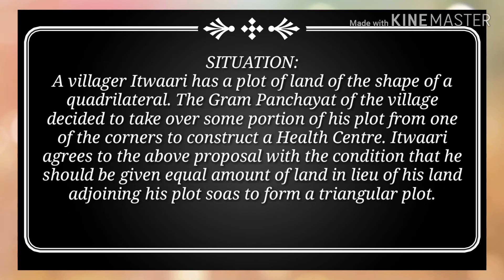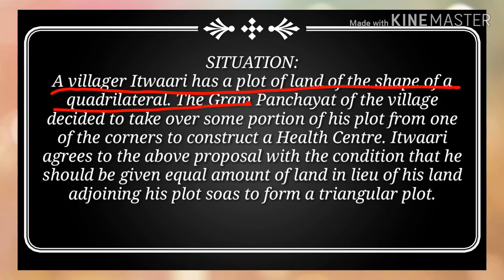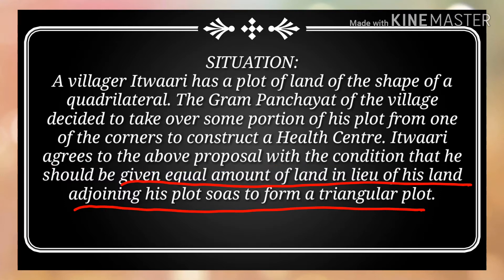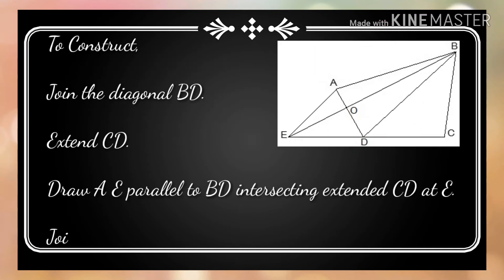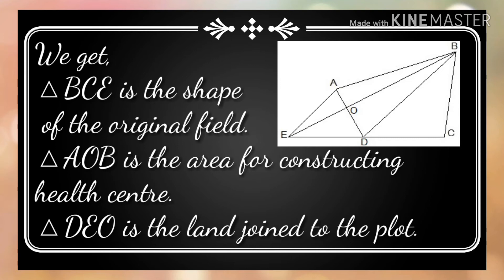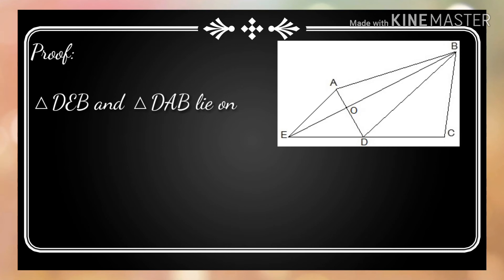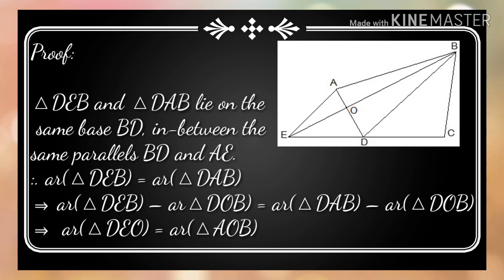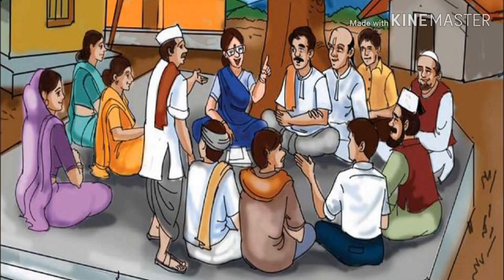Chapter 9 NCERT Exercise 9.3 - Q.12 | Class-9 Maths NCERT | Solution explained in English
This video is made to explain you class 9 maths exercise 9.3 question 12.